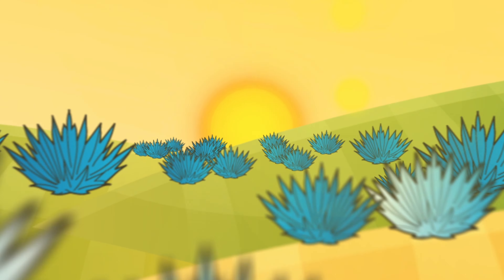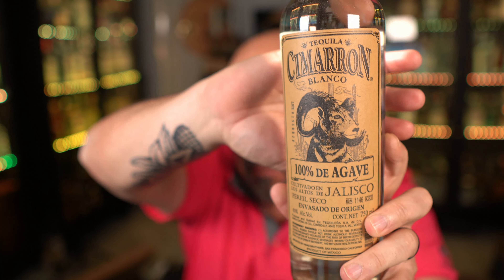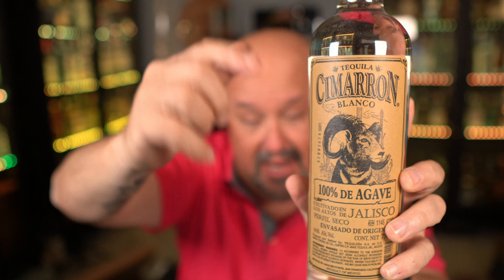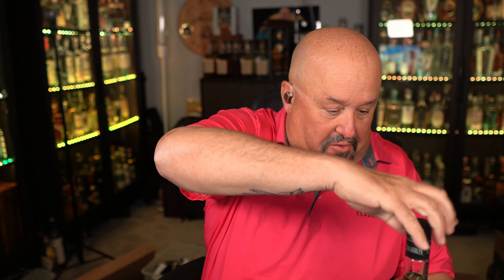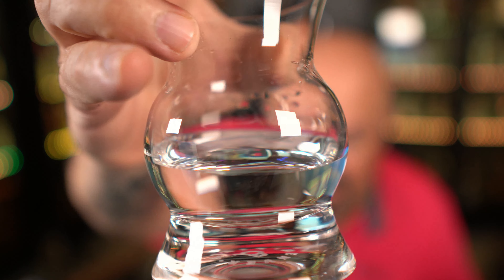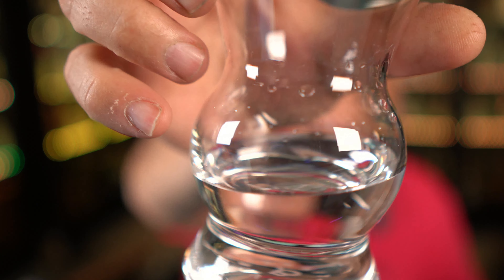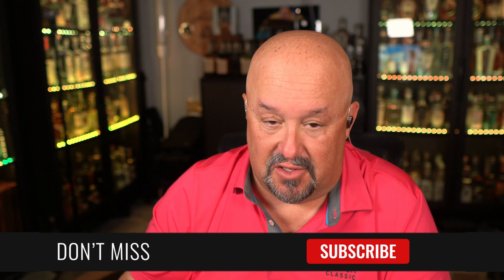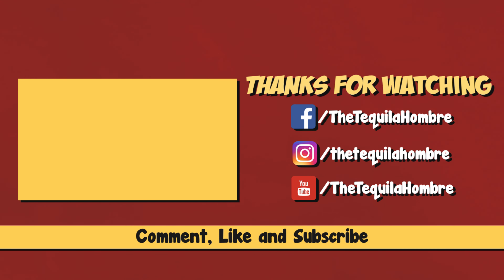Budget Tequila brands Episode 7 - The Tequila Hombre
Join the Tequila Hombre as he takes a look at an other Budget Brand of tequila.

Join the TBAC get special barrel buys, special batches as well as allocated, limited edition special bottles.